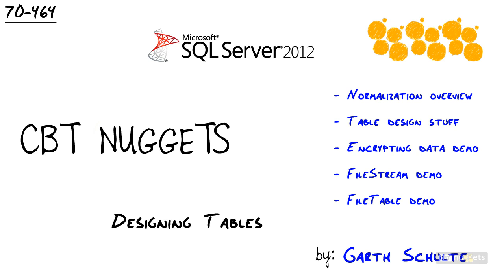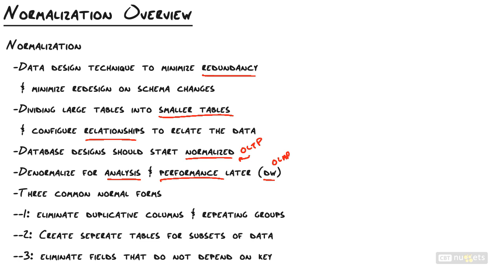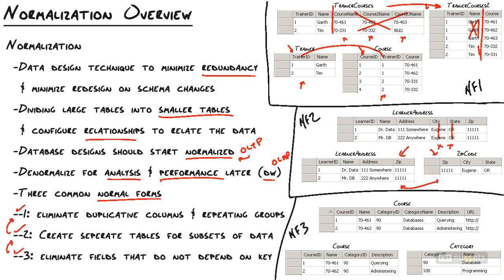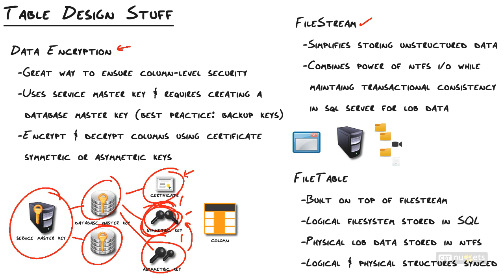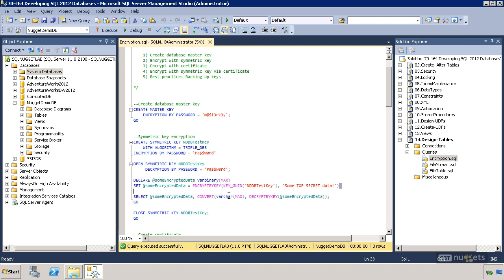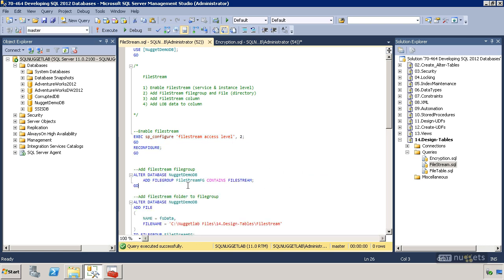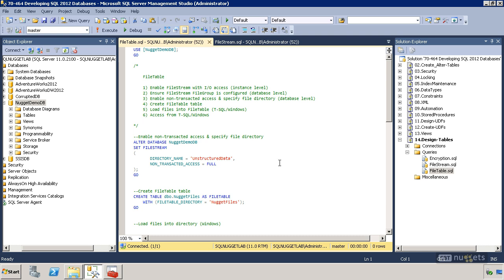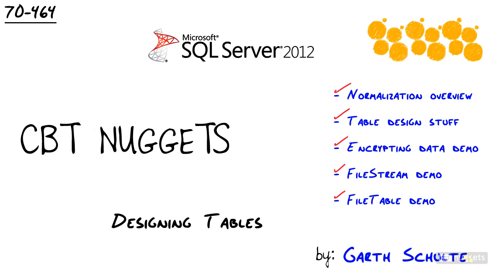CBT Nuggets Microsoft MCSE SQL Server 2012 70 464 Designing Tables